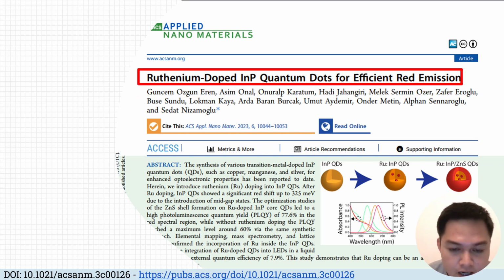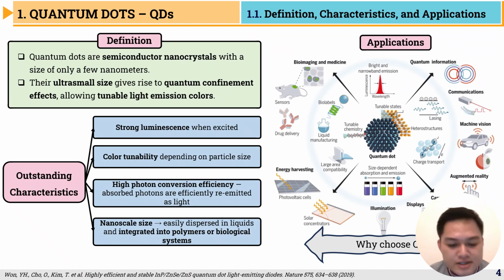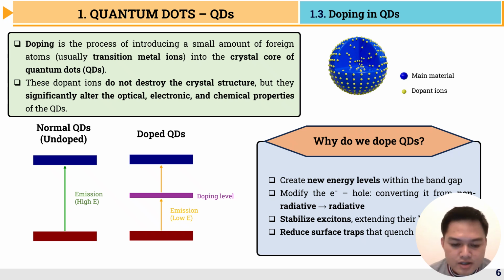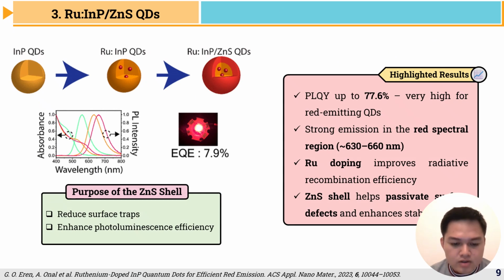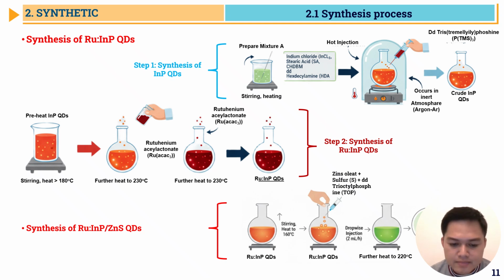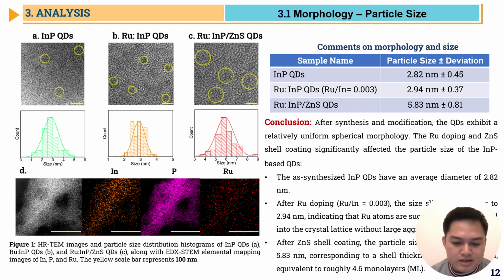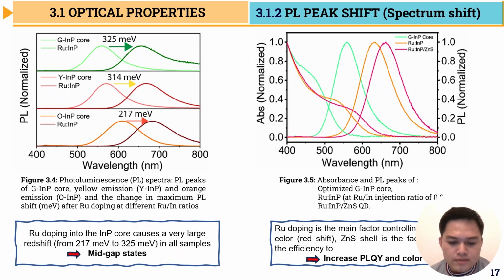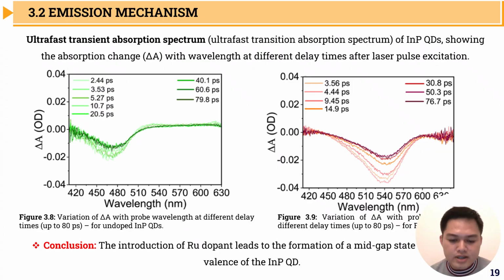[SSU] 2025-2학기 화학과 세미나 대학원 수강생 발표: 1102532010 TRUONG